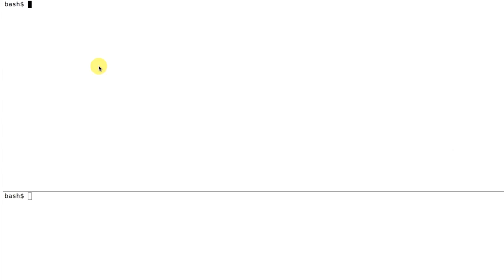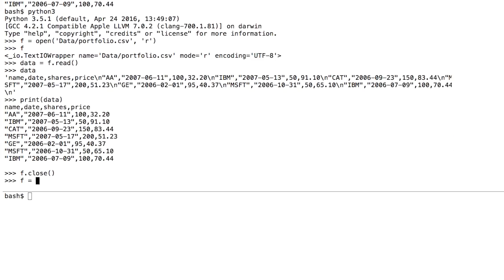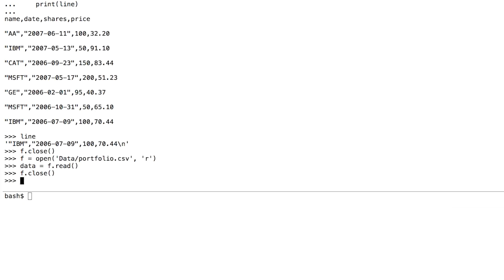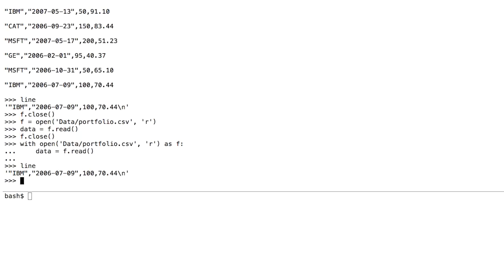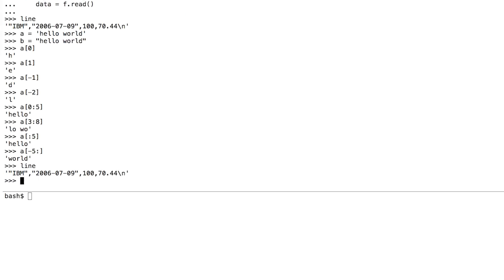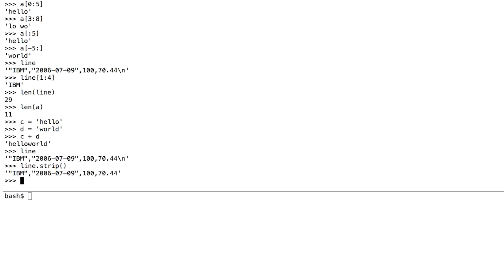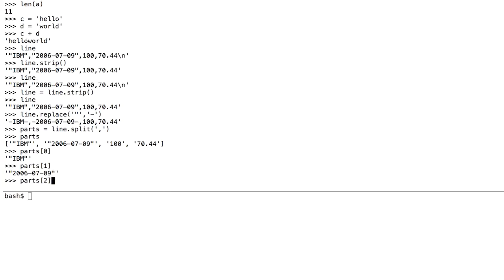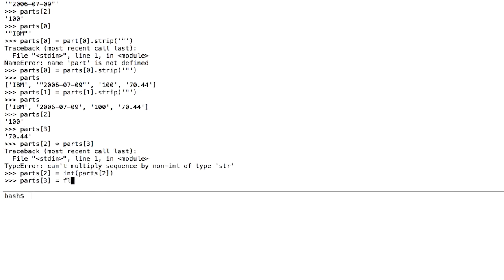10 File and String Basics